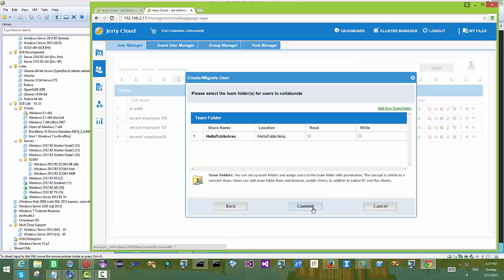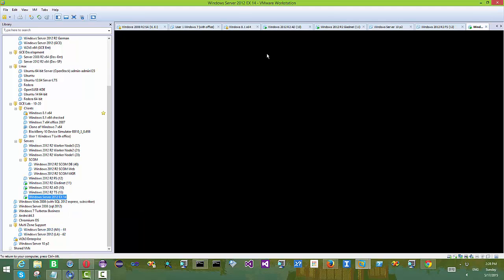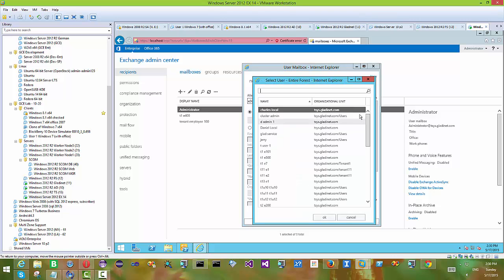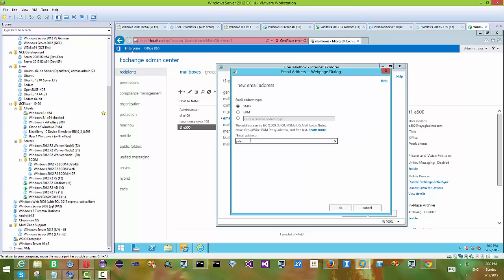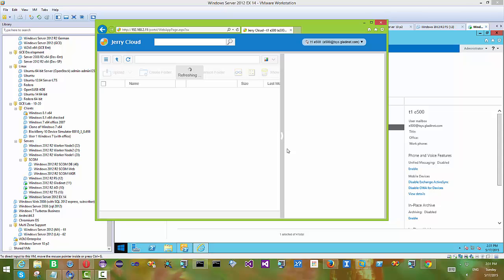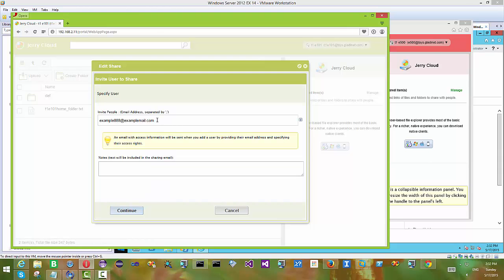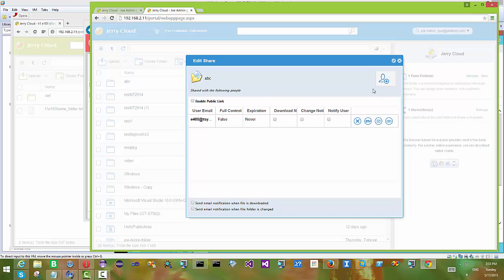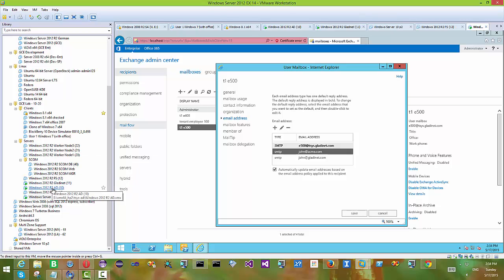Active Directory Multi Email Addresses Support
Gladinet Cloud Enterprise is a file sync and share solution. For big enterprises, especially in the bank industry, after several merger and acquisition, employees may have multiple email addresses. So when doing file sharing, it is desirable to have those multiple email addresses all share to the same physical user.